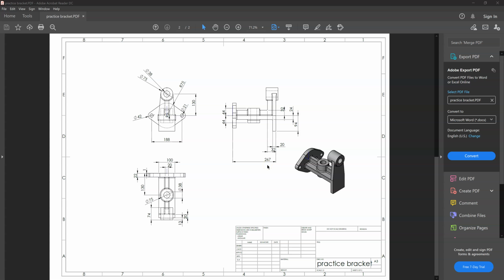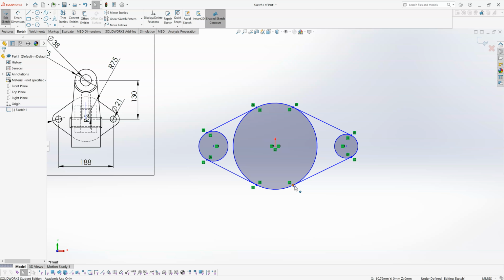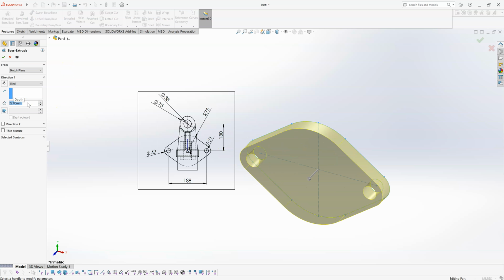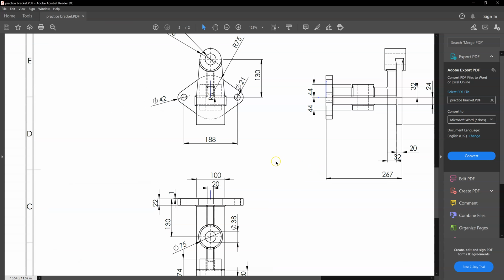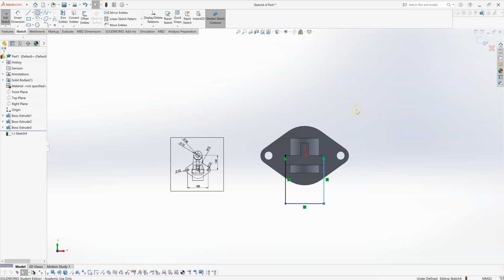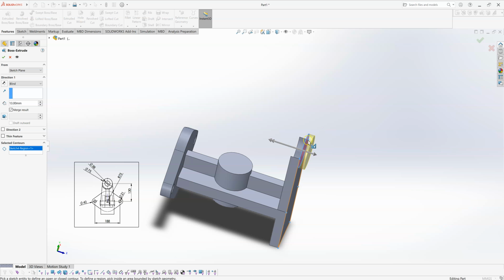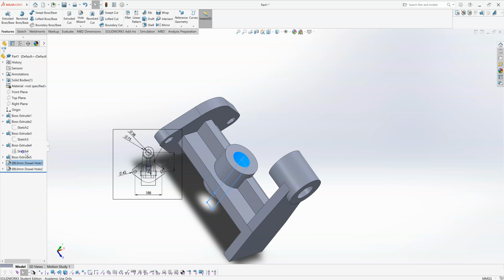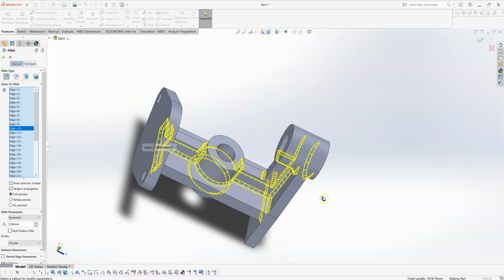Solidworks - practice bracket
modelling a slightly more complex single part with multiple features